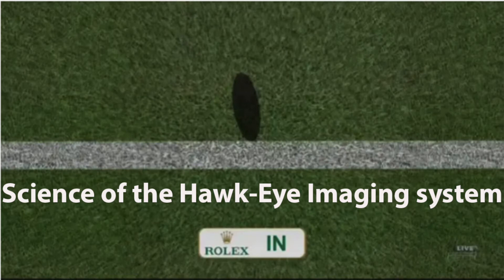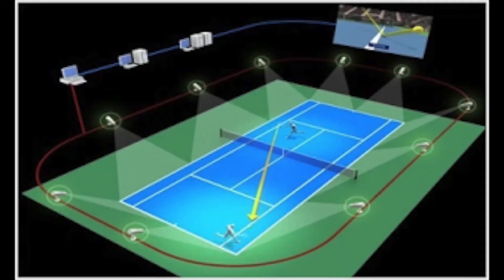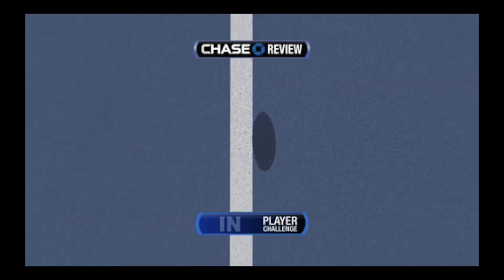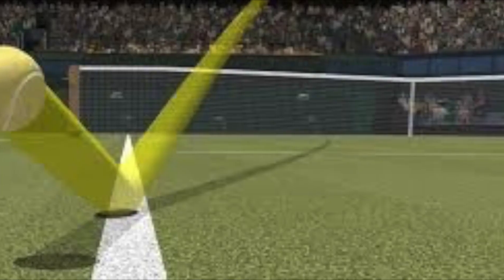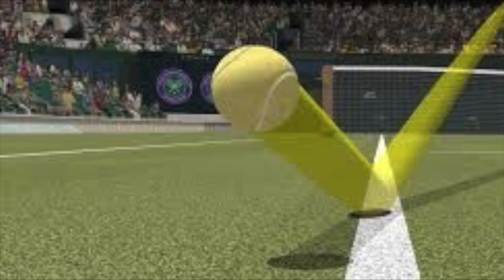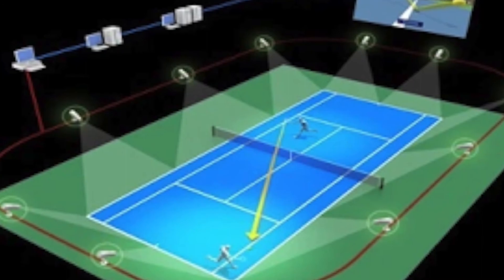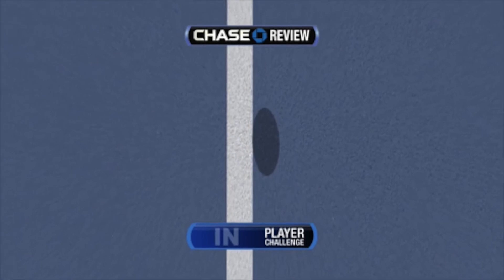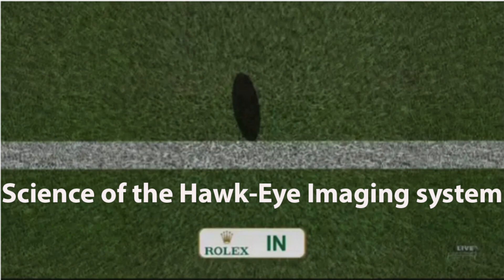The Tennis Instant Replay System: Sports Science #7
A video describing the physics behind the Hawkeye imaging system used for instant replays in major tennis tournaments.